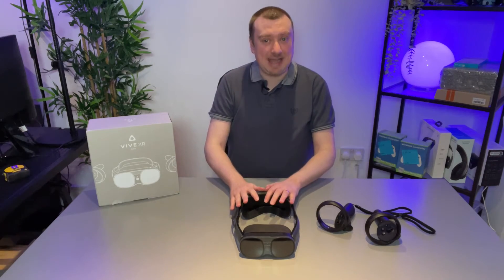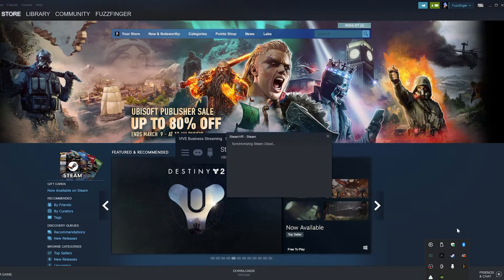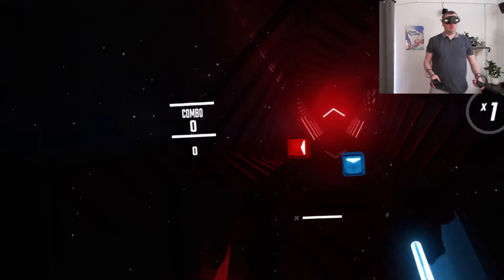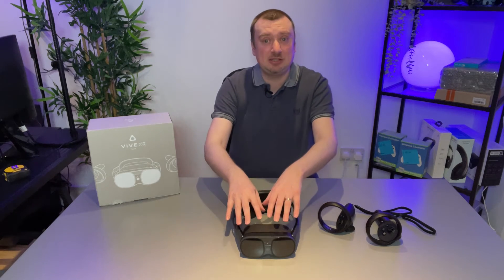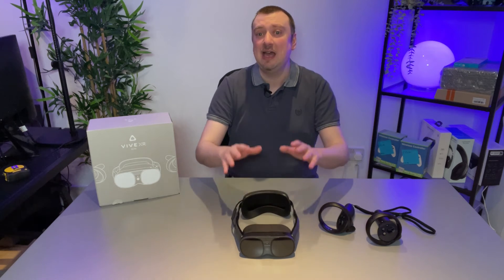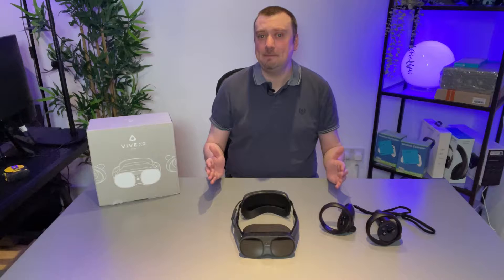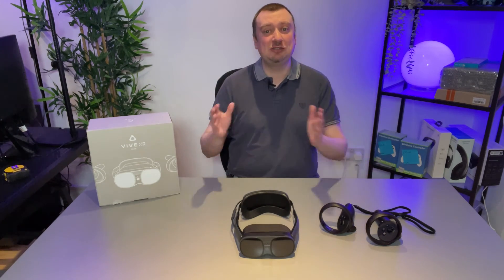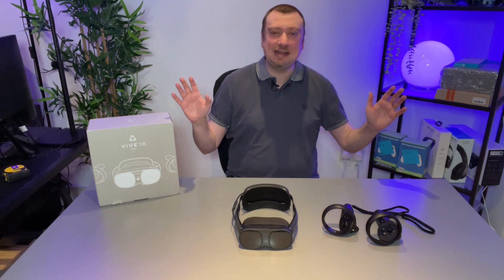HTC Vive XR Elite | WIRELESS Steam VR Streaming | Tutorial!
*UPDATE*
Thanks for those recommending to use the Vive Streaming hub software instead of the Business Streaming app. Please see my updated tutorial:

I am excited to have the Vive XR Elite, a new VR headset from HTC. This is an all in one system which means that a PC is NOT required. The headset itself has all the hardware built in to download and play games / apps directly. But this only applies to stuff that HTC have put onto their Viveport ecosystem.

However, what I really wanted to do was connect my Steam library and play my already owned collection of VR games wirelessly on my new headset. Fortunately, I am able to do so with some free software. This setup will allow me to stream any Steam VR title from my PC!

I hope this tutorial helps and please let me know if you have any questions, I will do my best to help.

HTC Vive XR Elite VR Headset on Amazon ➤

HTC suggest using the Vive Streaming Hub on your PC rather than the Business app. The great advantage with this, is there is nothing to install on your headset! Here is the link:

 - Simon.